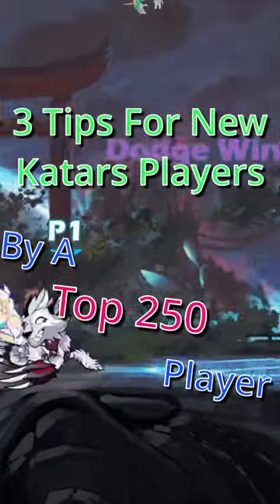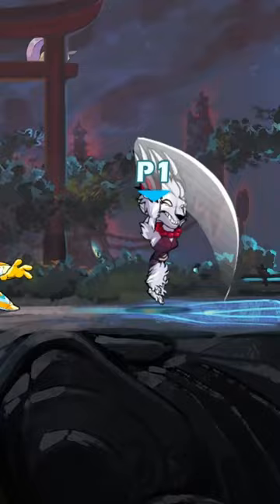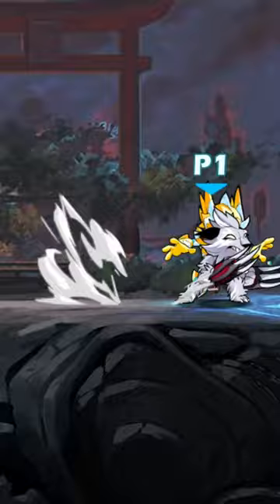3 Tips To Improve Your Katars In Brawlhalla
This Video Is Made To Help Not Only New Katars Players, But Even Diamond Katars Players. I was Top 250 Global 2 seasons ago, and I'm Pretty Certain I Could Get Back There If I Wanted To Play Ranked.

These Mistakes Could Be Holding You Back From Greatness